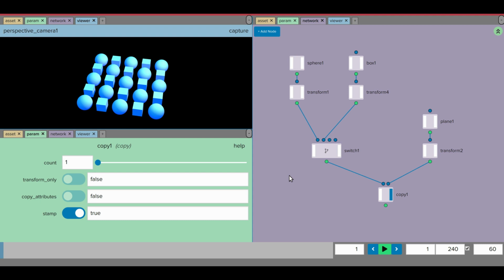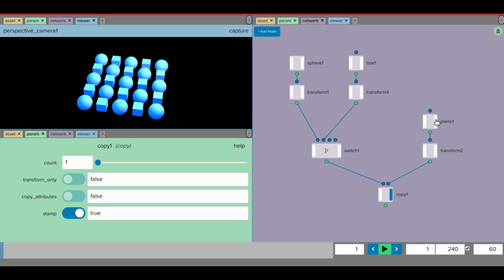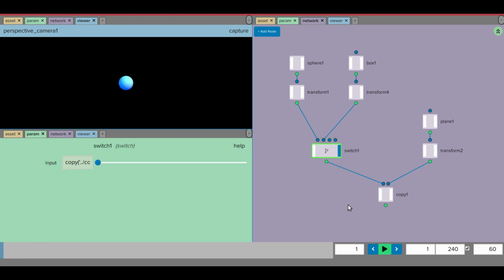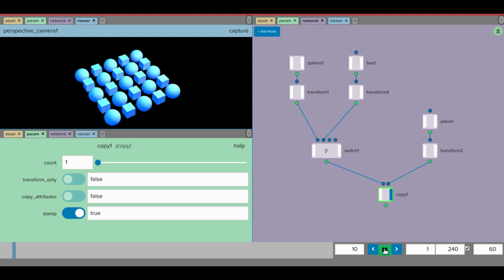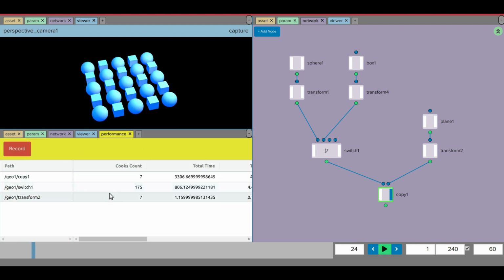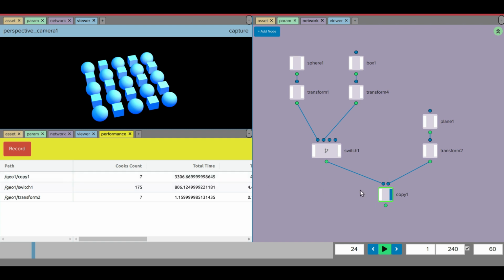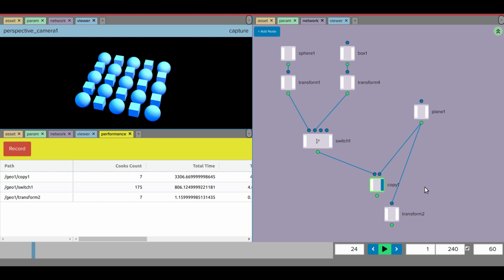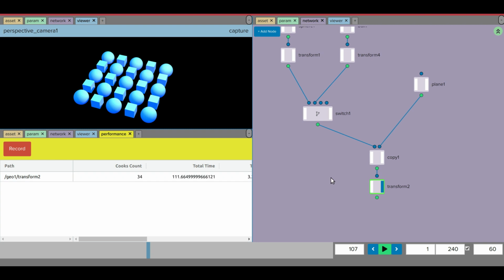Troubleshooting with the Performance Monitor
This tutorial shows you how the performance monitor can help you understand which node computes at every frame, and how long those take.

This allows you to have a deeper understanding of your scene, as well figure out how to solve the problem.